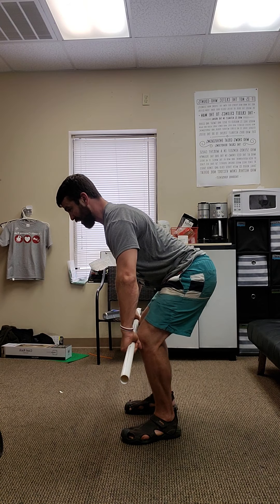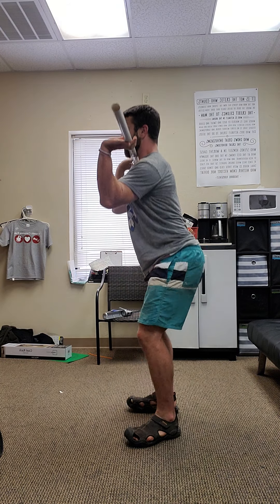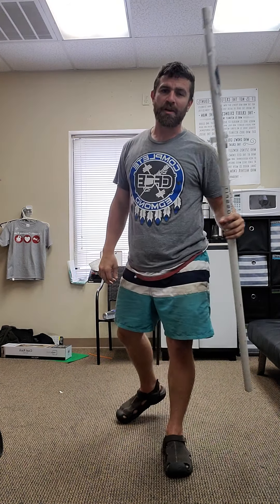Coaches Notes 7-7-20